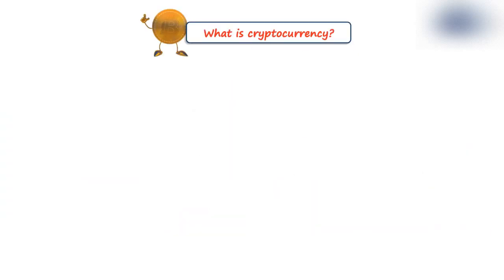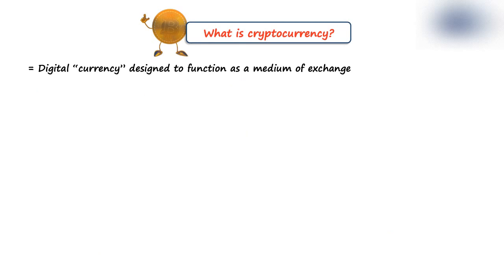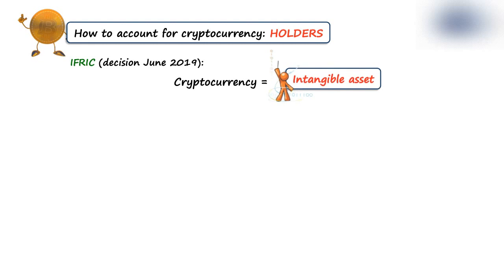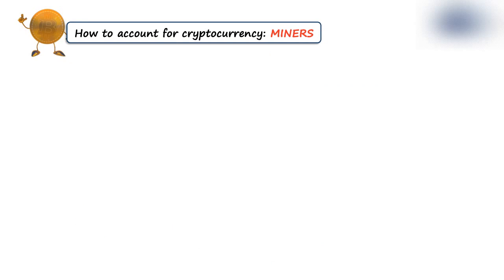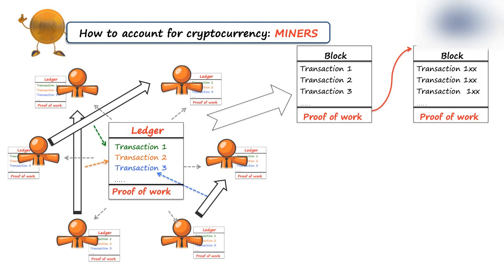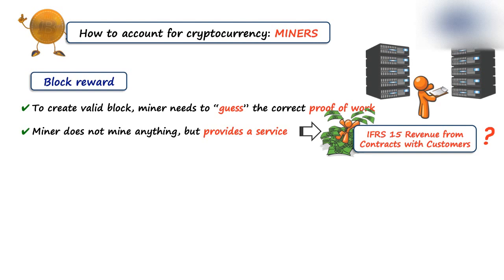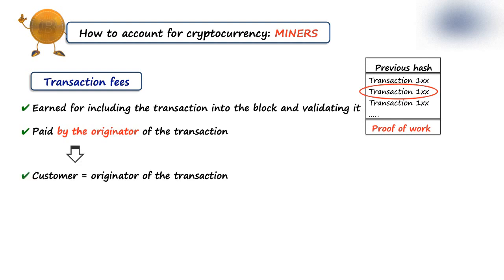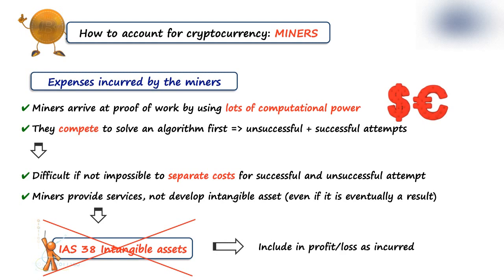Accounting for Cryptocurrencies under IFRS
Short explanation for accountants of how cryptocurrencies work (without lots of technical details) and how to apply IFRS to accounting for them.